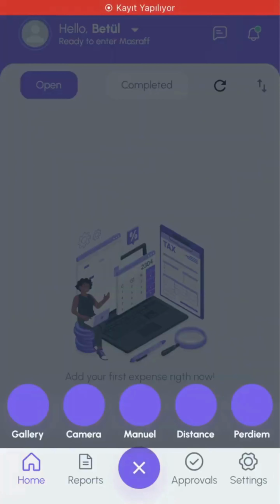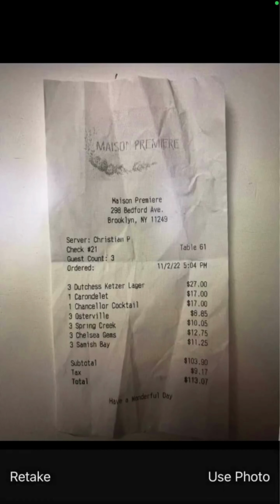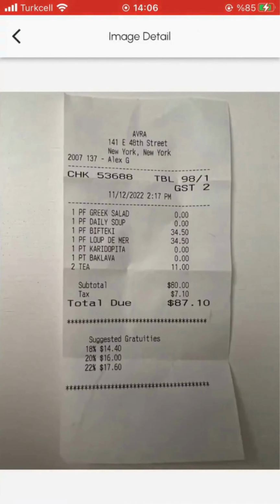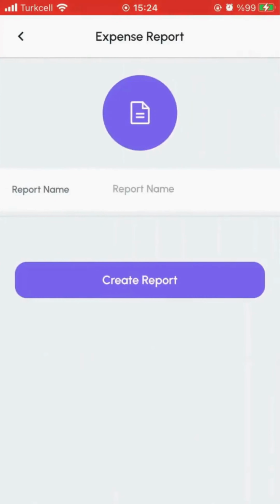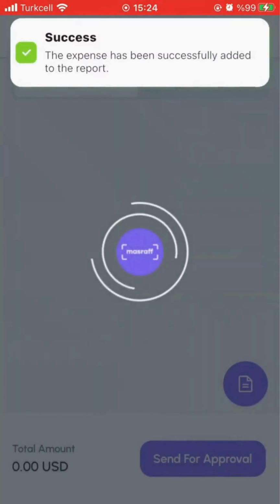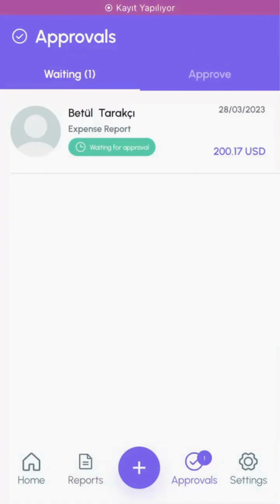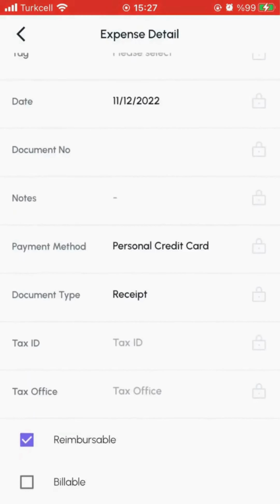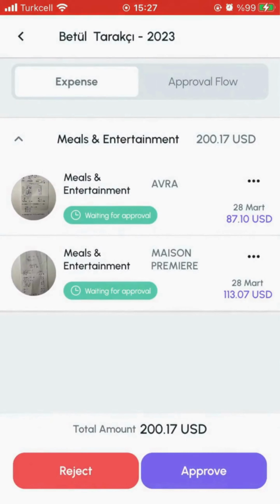How to use Masraff?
Less time is more! No more wasting costs with AI. Don't spend the whole time with expense entry and approval with Masraff. Take a photo of the receipt and let AI enter the expenses automatically for digital approval. End-to-end mobile control is at your fingertips!